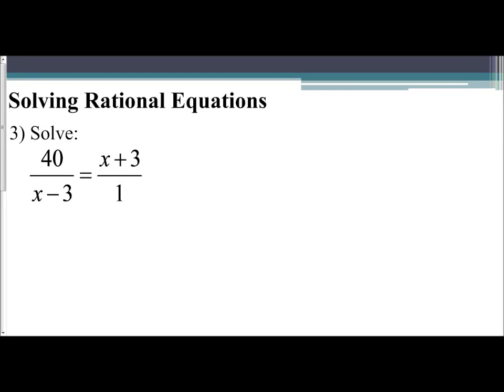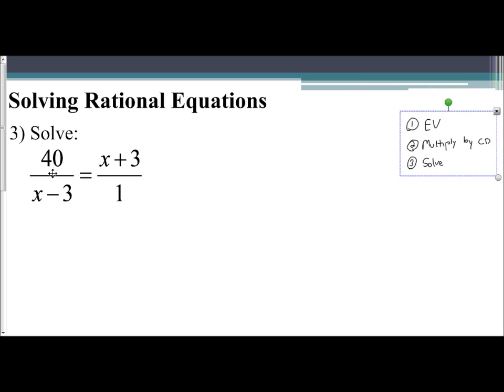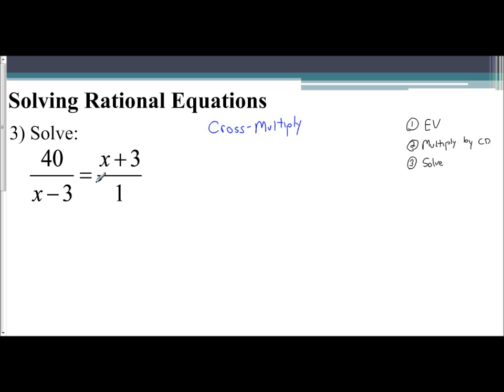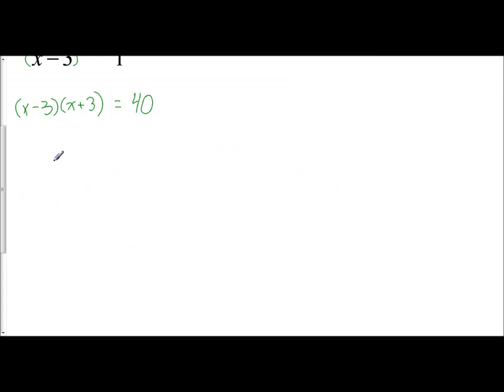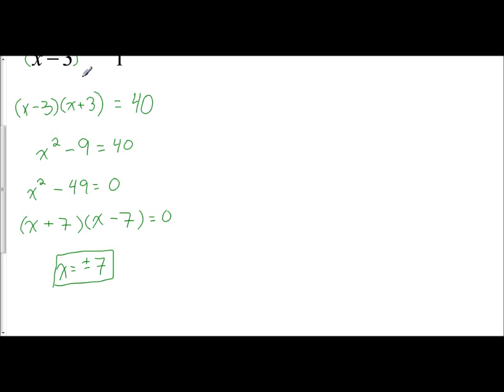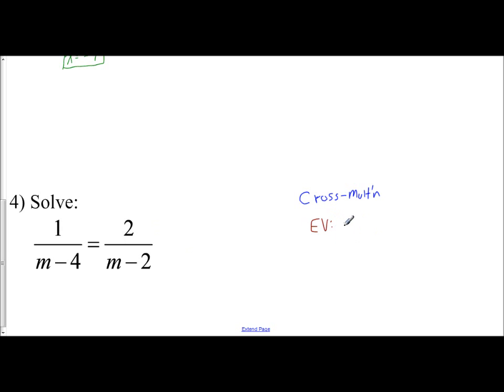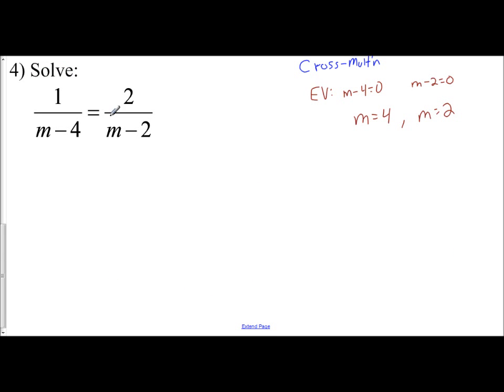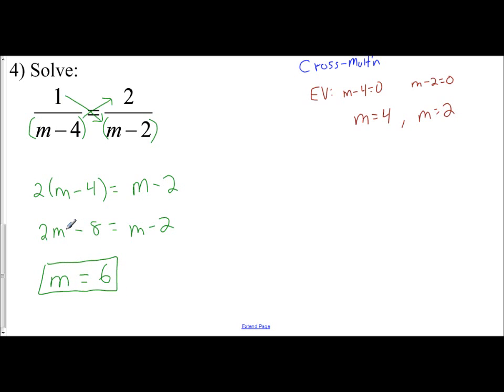Lesson 9.6 - Solving Rational Equations (Examples 3 & 4)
In the following video, we go over two examples on how to solve rational equations.